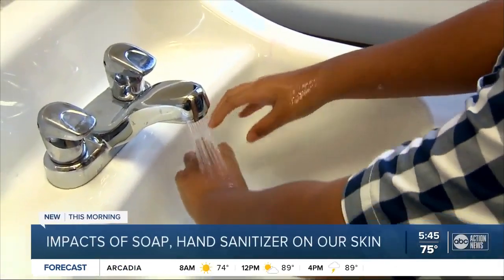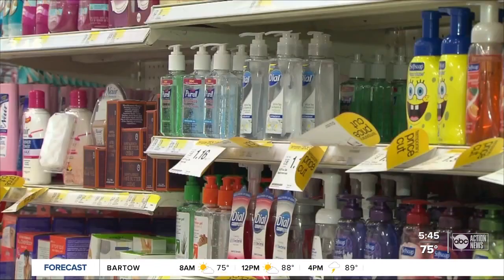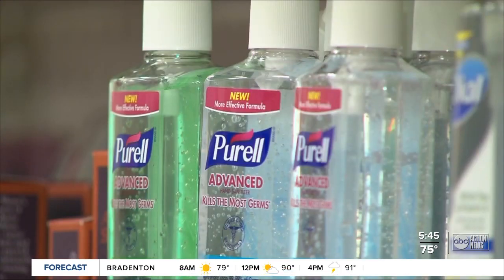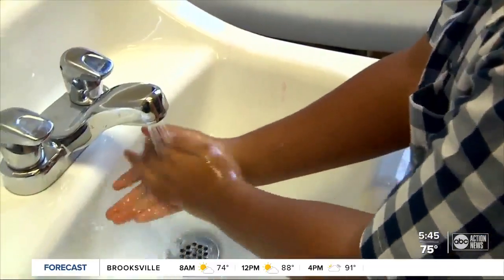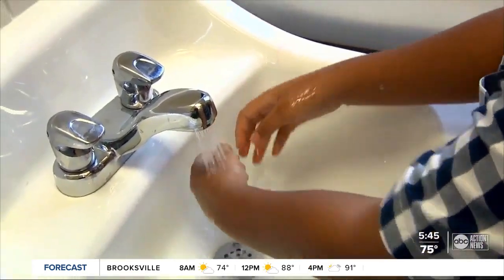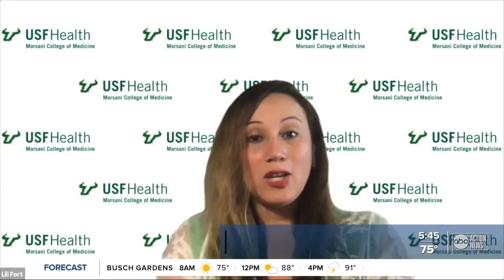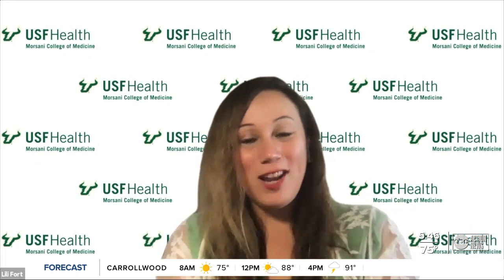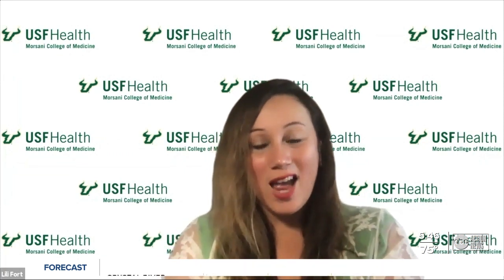How to prevent dry, cracked hands in the age of coronavirus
Dermatologists are receiving more complaint about dry, cracked and reddened hands as people increasingly use soaps and hand sanitizer. Story